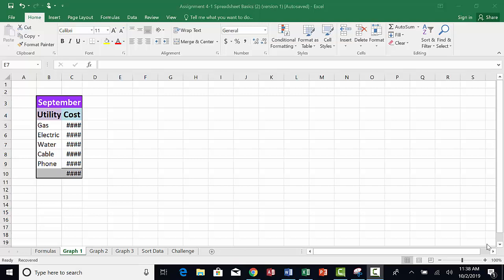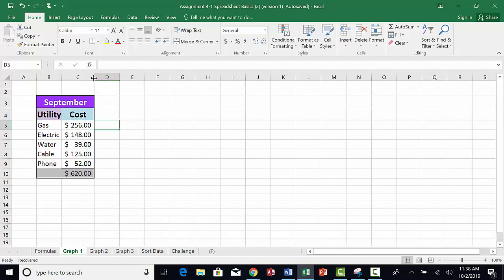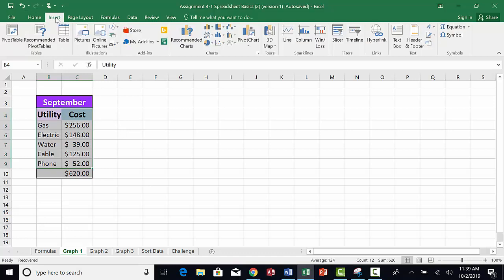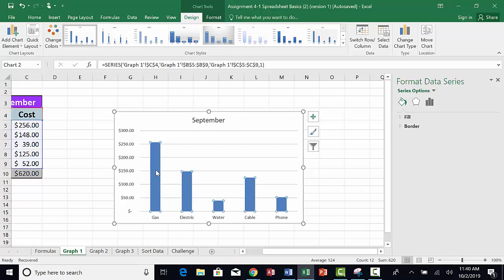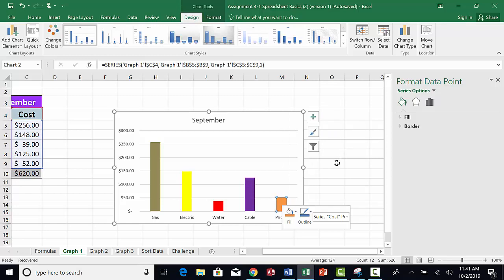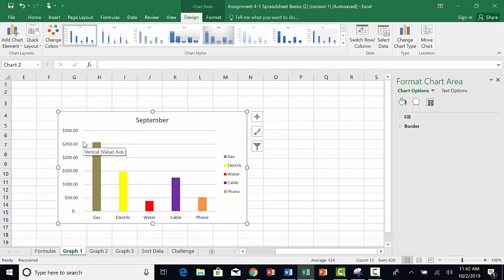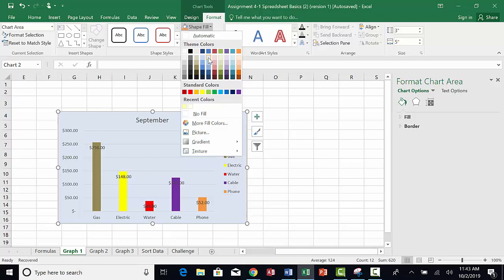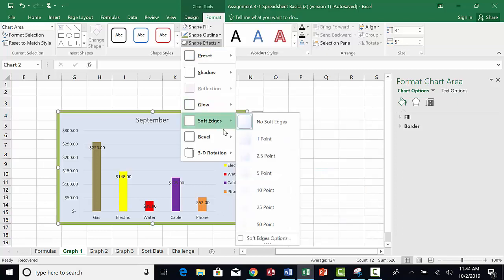4-1 Graph 1